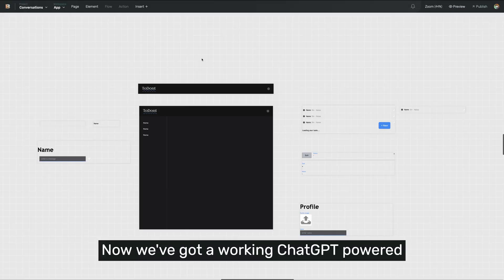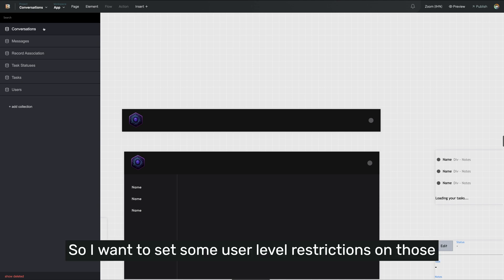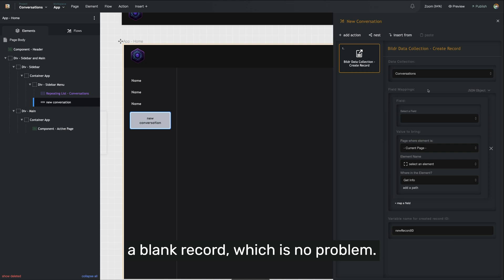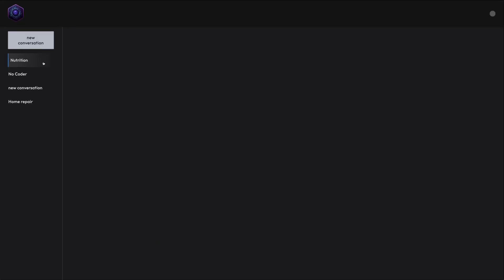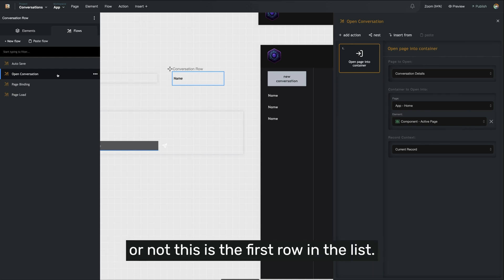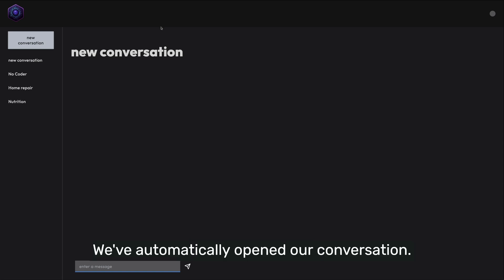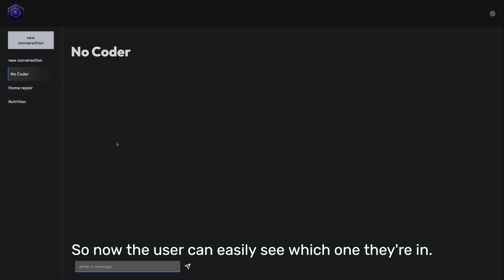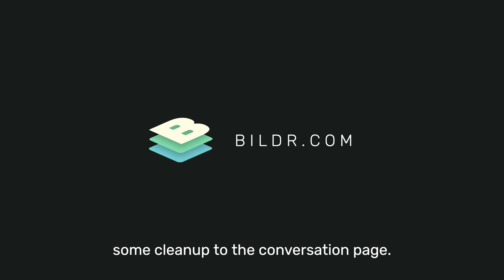Open AI - ChatGPT - Part 6 - Polish Your Design - Dashboard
In this lesson we cleanup the dashboard page and make it more user-friendly.

Chapters
00:00 - Change the logo
01:54 - Data security & user restrictions
03:19 - 'new conversation' button
04:43 - Refresh the list of conversations
05:40 - Preview creating new conversations
06:25 - Sort the list of conversations
06:45 - Auto-open the most recent conversation
07:35 - Page load if/then conditional logic
08:19 - How to determine if it's the first row
09:29 - Preview the most recent conversation auto-opening
09:42 - Display selected conversation in the list
10:05 - Create a new style class
11:48 - Flows to set state as selected or not
13:04 - Nest and run flows on other pages
14:02 - Preview the selected conversation state change